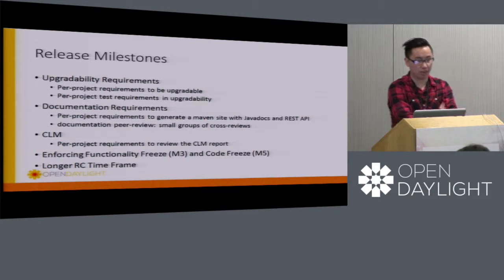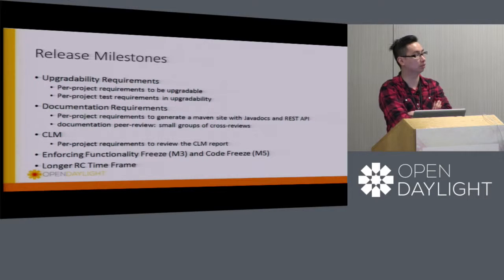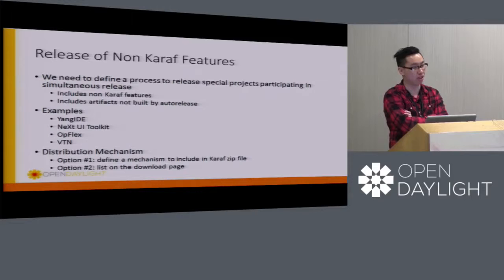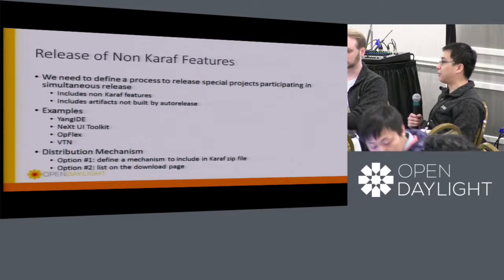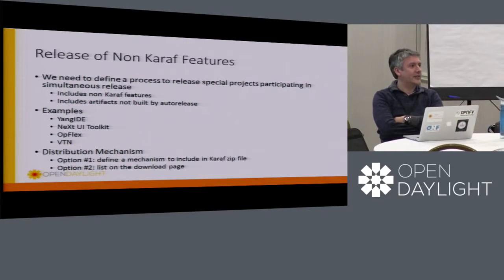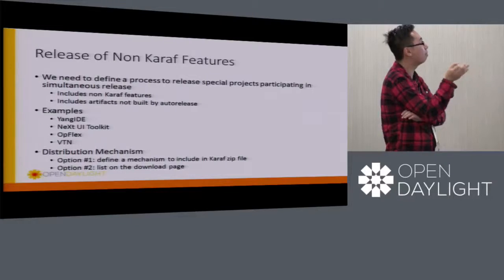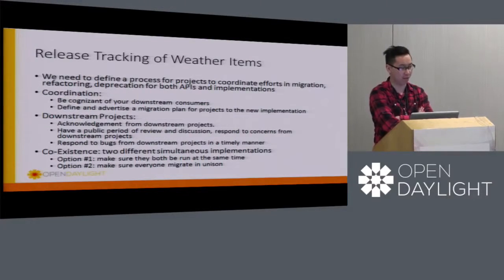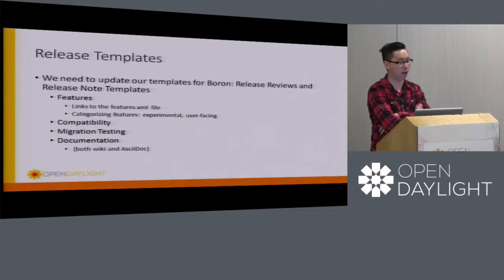Release Discussion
An Ho, Huawei